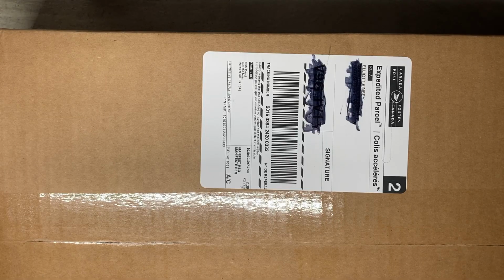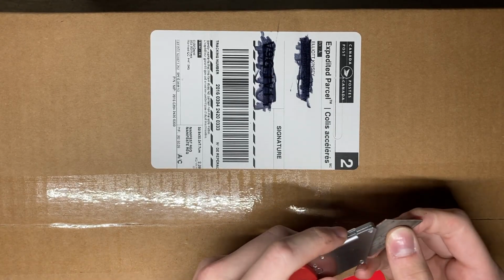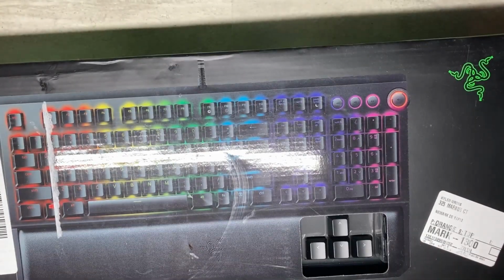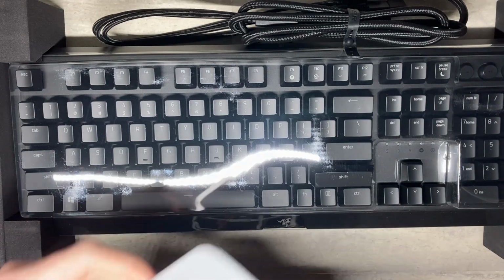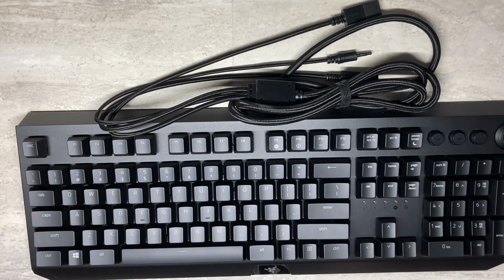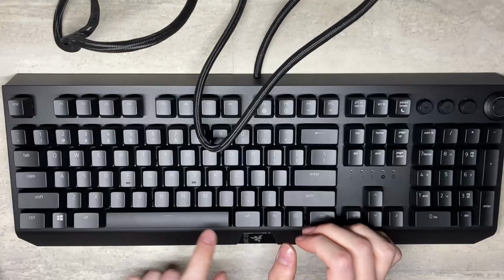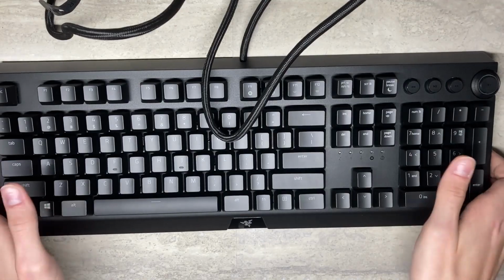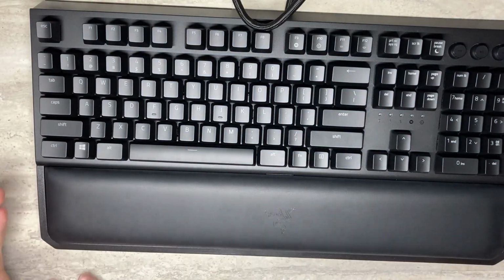Razer BlackWidow Elite Keyboard Unboxing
Razer BlackWidow Elite ~
Razer BlackWidow ~

--My Gear--
PowerDeWise Omnidirectional Lav Mic ($40)
Blue Yeti USB Condenser Mic ($170)
DJI Osmo Mobile 3 Combo ($150)
Ulanzi ST-02S Phone Tripod Mount ($21)
iPhone SE 2020 (Camera)